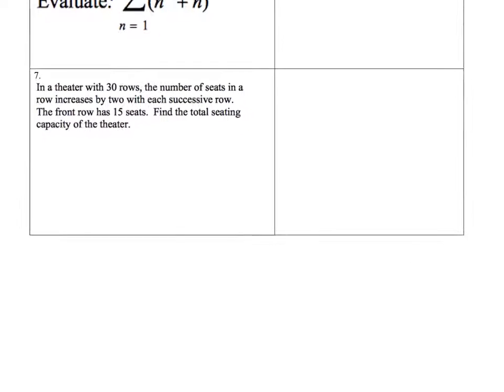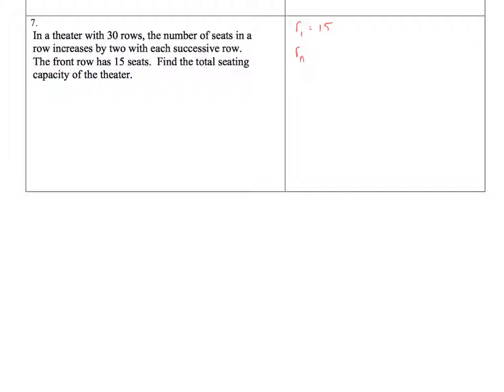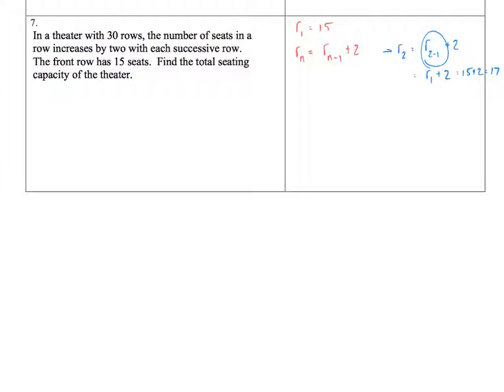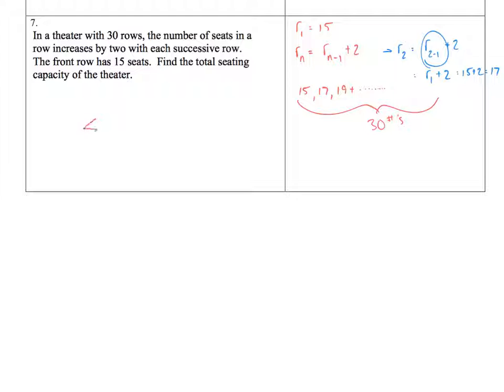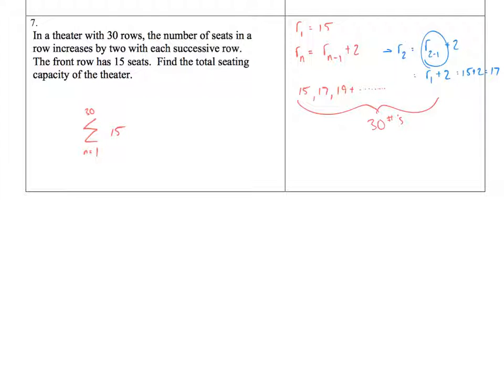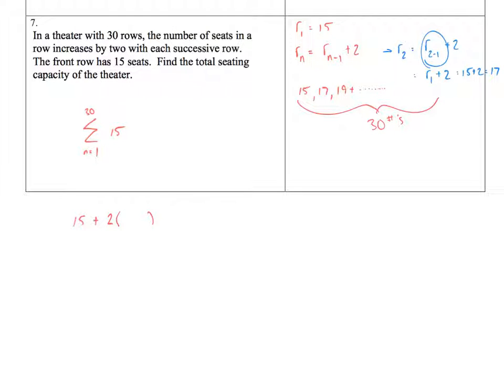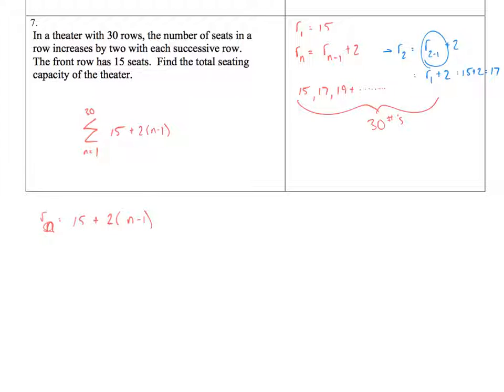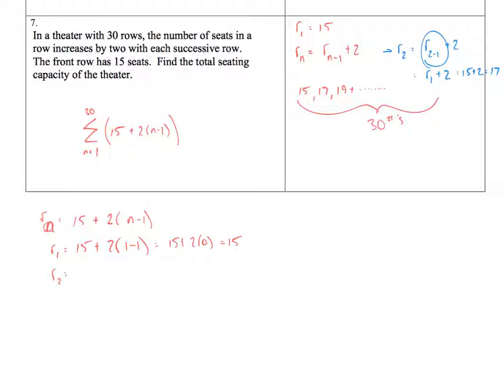Sequences & Series Review (#7)